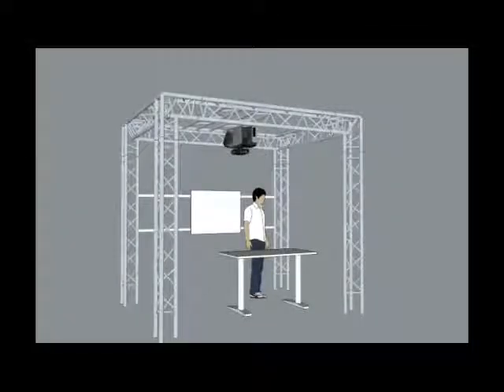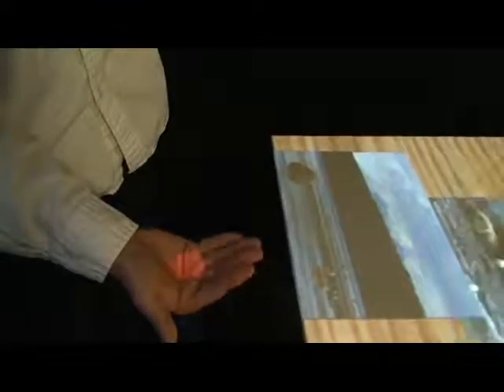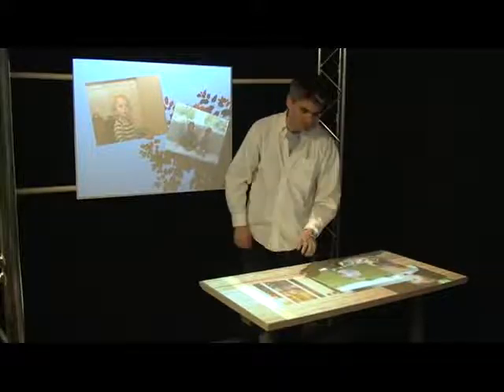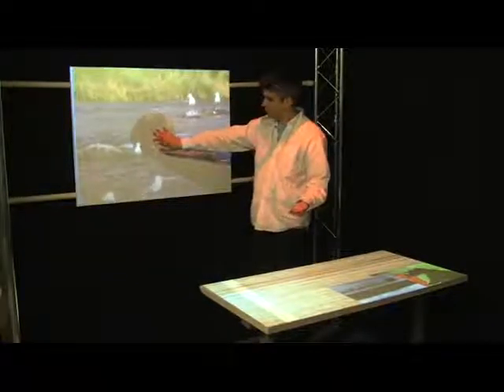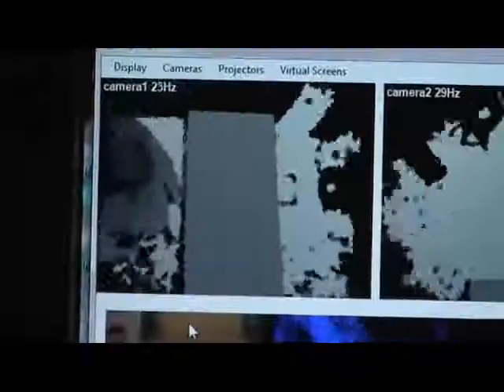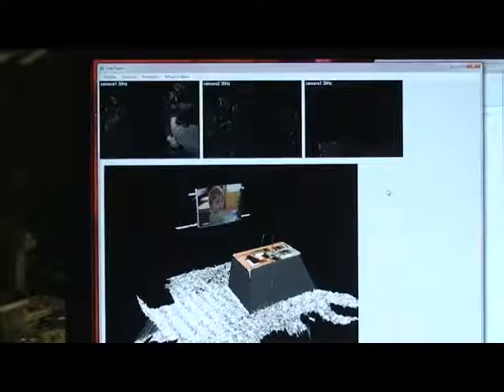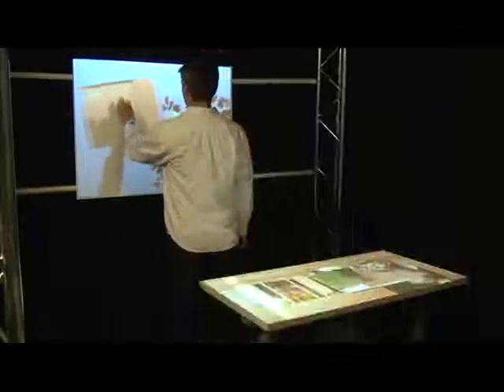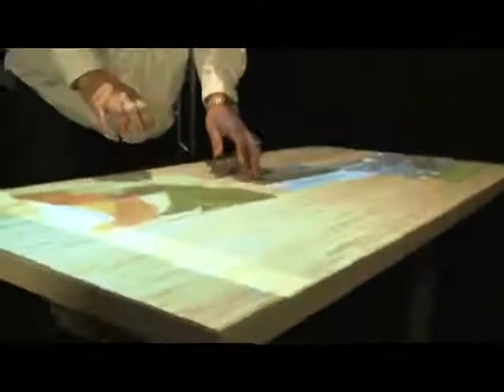LightSpace Takes Surface Computing into the New Realm of Spatial Computing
Andy Wilson, senior researcher and Hrvoje Benko, researcher, both from Microsoft Research explain their LightSpace research project.      LightSpace combines elements of surface computing and augmented reality research to create a highly interactive space where any surface, and even the space between surfaces, is fully interactive. Our concept transforms the ideas of surface computing into the new realm of spatial computing.      Instrumented with multiple depth cameras and projectors, LightSpace is a small room installation designed to explore a variety of interactions and computational strategies related to interactive displays and the space that they inhabit. LightSpace cameras and projectors are calibrated to 3D real world coordinates, allowing for projection of graphics correctly onto any surface visible by both camera and projector. Selective projection of the depth camera data enables emulation of interactive displays on un-instrumented surfaces (such as a standard table or office desk), as well as facilitates mid-air interactions between and around these displays. For example, after performing multi-touch interactions on a virtual object on the tabletop, the user may transfer the object to another display by simultaneously touching the object and the destination display. Or the user may ΓÇ£pick upΓÇ¥ the object by sweeping it into their hand, see it sitting in their hand as they walk over to an interactive wall display, and ΓÇ£dropΓÇ¥ the object onto the wall by touching it with their other hand.